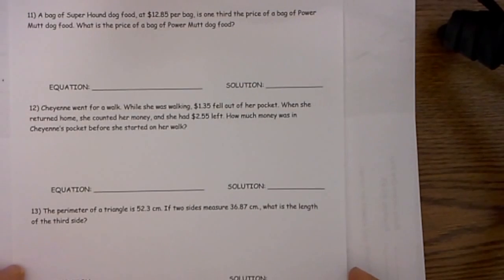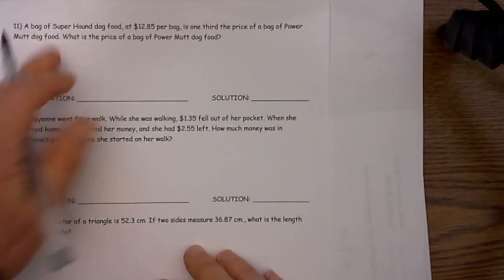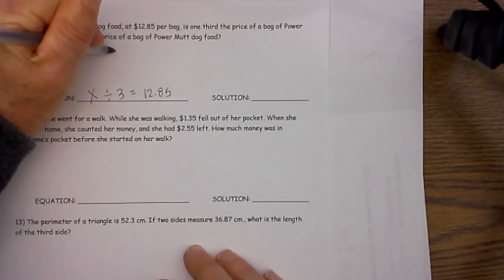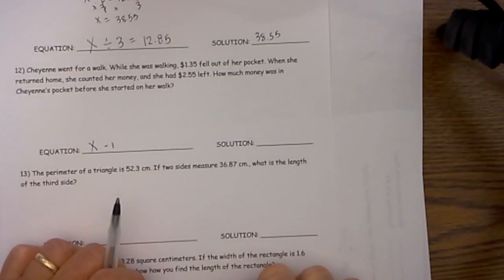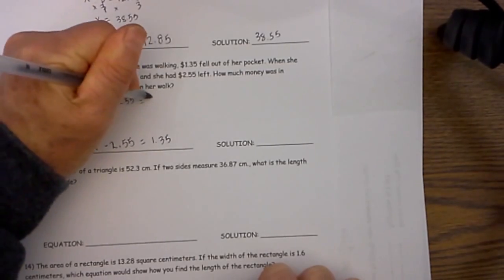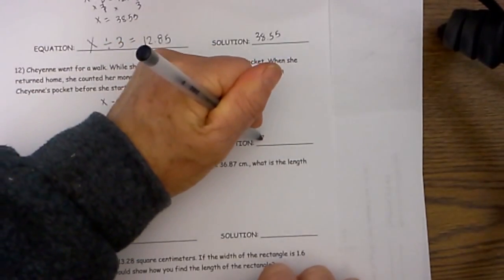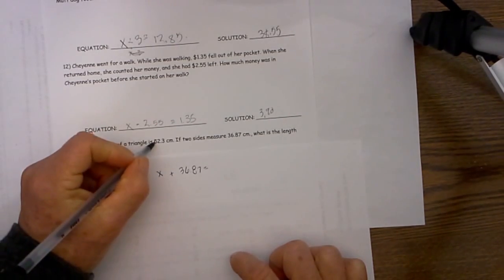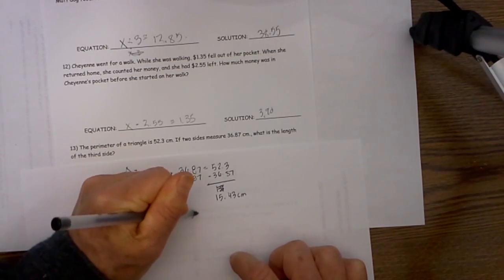One Step Equation Word Problems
In this video you will learn how to solve word problems that involve one step equations.

Problem 1. A bag of premium dog food cost  12.85, and is one third the cost of power dog food. What is the cost of the original dog food.
Equation  X ÷ 3 = 12.85
Solution  38.55
Problem 2 Cheyenne went for a walk. While walking $1.35 fell out of her pocket. When she returned home she only had 2.55 left. How much did she have when she started her walk.

Equation x-2.55 = 1.35
Solution $ 3.90

Word Problem 3 The perimeter of a triangle equals 52.3 cm. If the length of two sides is 36.87. What is the length of the third side?

Equation:  x + 36.87 = 52.3
Solution = 15.43 cm

Let’s connect
MooMooMath